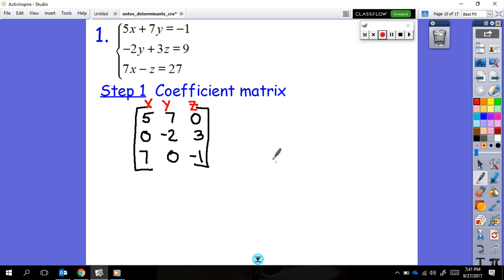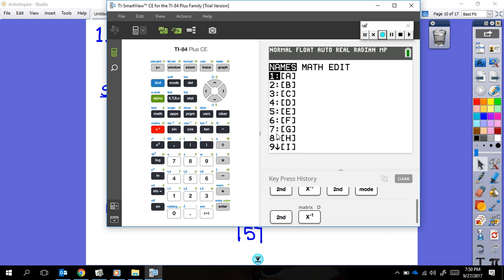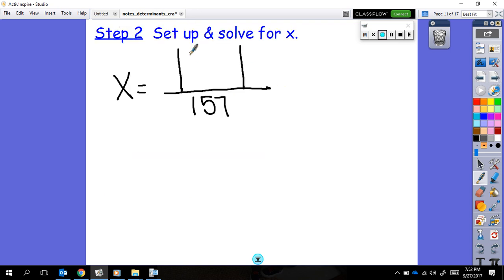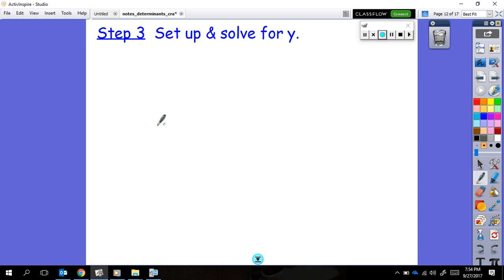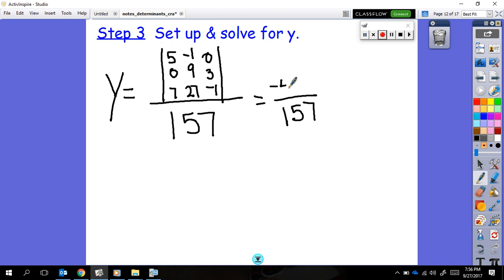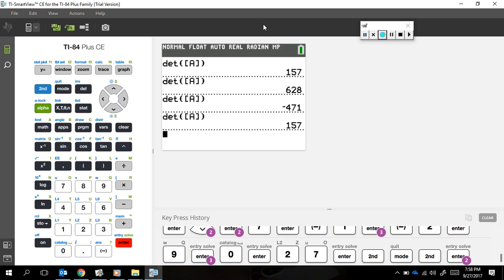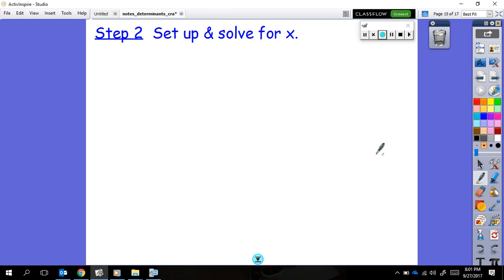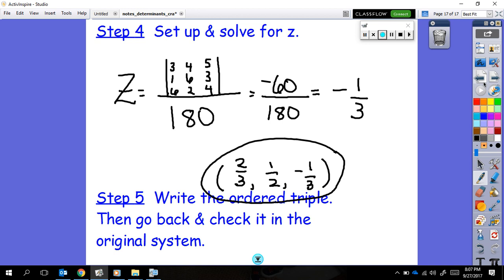Determinants Part 3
Algebra 2A and Algebra 2B